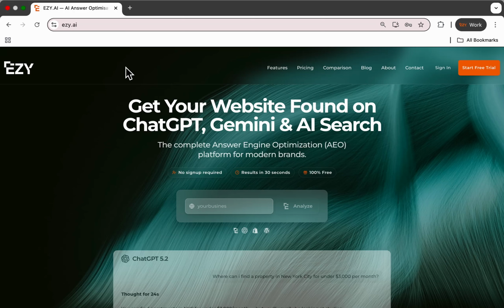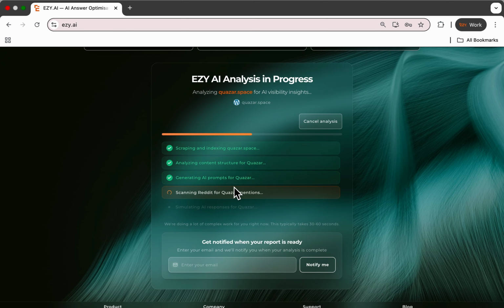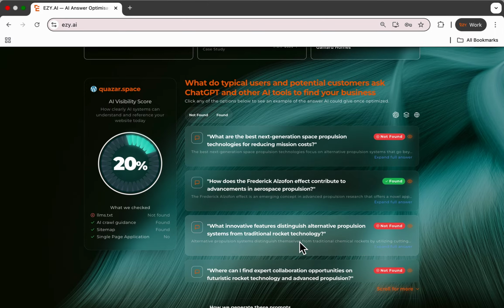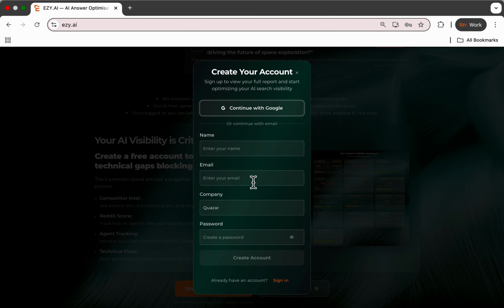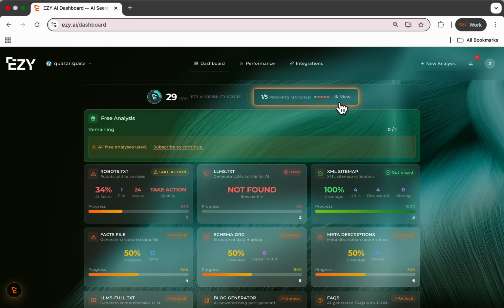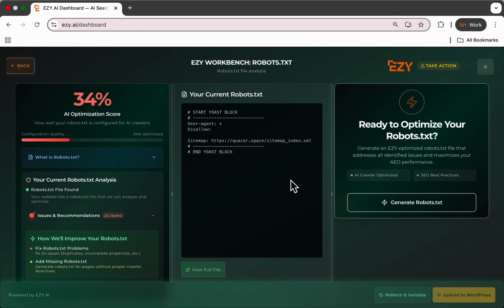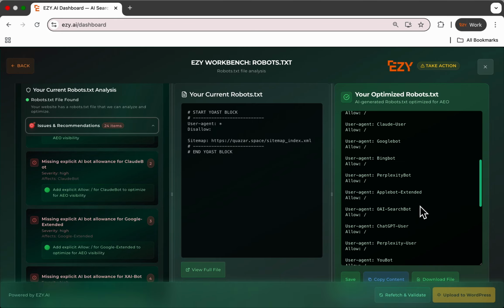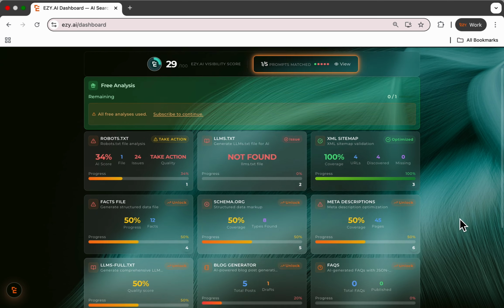How to use the free version of EZY.ai for AI visibility.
This video shows creating an account with EZY.ai to increase your AI visibility across LLMs such as ChatGPT, Google Gemini and Perplexity.

Using the free version off EZY.ai- you can:
 - Track which prompts you show up for on ChatGPT
 - Monitor your AI visibility score
 - See which AI agent visit your website
 - Improve and upload/update your Robots.txt file
 - Connect the EZY.ai WordPress Plugin for AEO.

This allows you to update the foundations of your website before committing to $29 per month for the Pro version of EZY.ai.

You also have access to the EZY Chatbot and EZY Support if you have any technical questions.